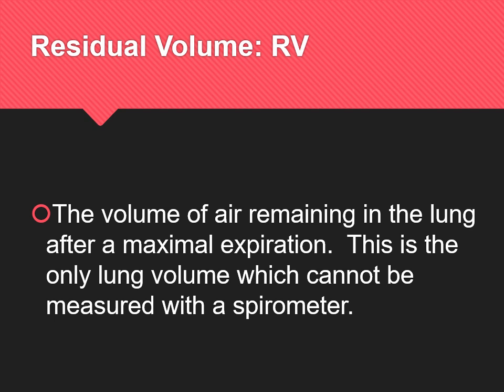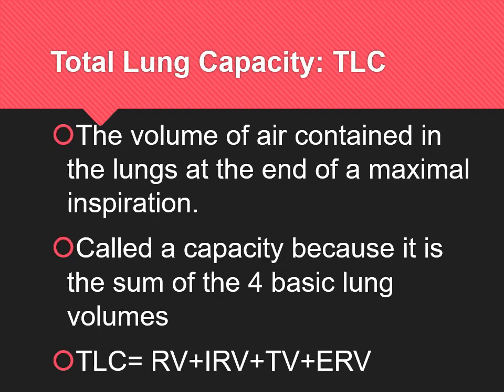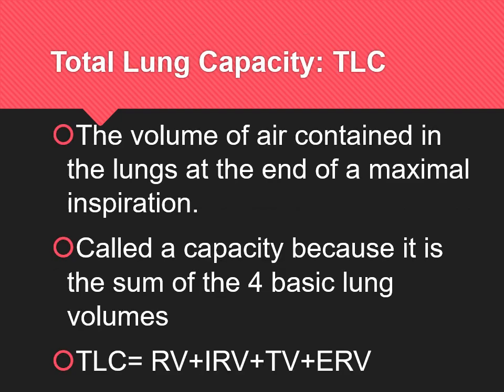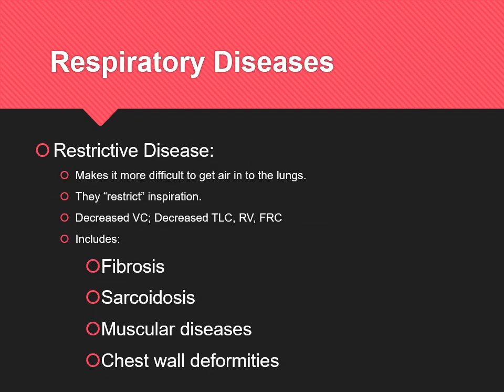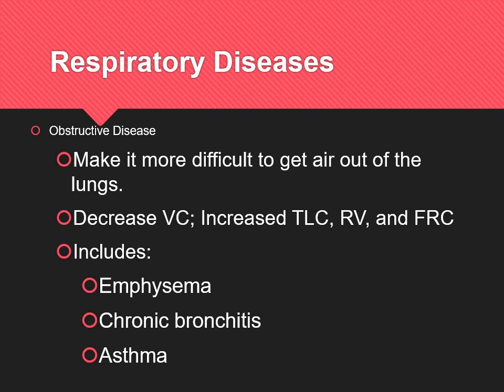Lung Volumes and Capacities